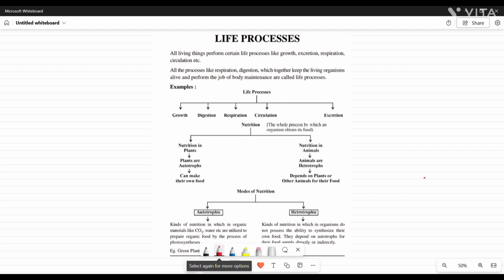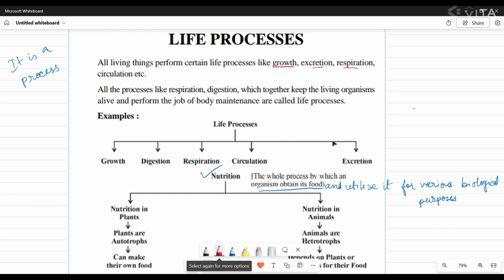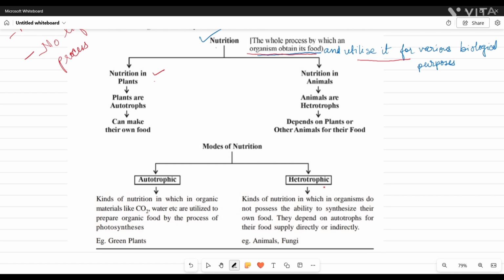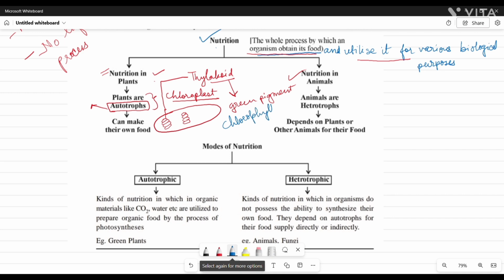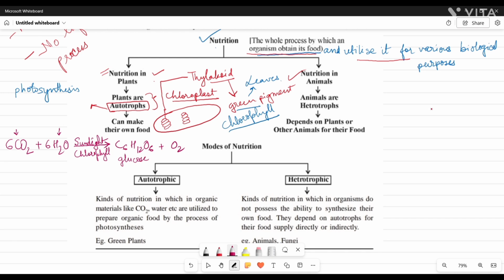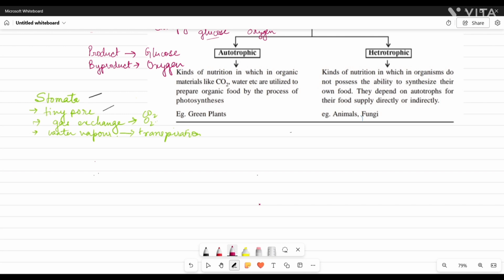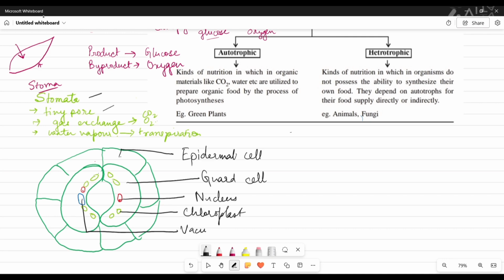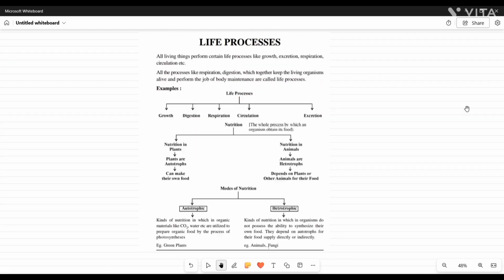LIFE PROCESSES PART 1 - Autotrophic Nutrition Made Easy! 🌿 Class 10 Life Processes | Only 7 Minutes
🌱 Autotrophic Nutrition Class 6 to Class 10 . Basics  | Photosynthesis Simplified with Diagrams & explanation
Struggling to understand autotrophic nutrition and photosynthesis for your Class 10 board exams? In just 8 minutes, we break down this concept with HD animation, real-life examples, key equations, and NCERT keywords to help you score full marks in Biology.

📌 What You’ll Learn in This Video: ✔️ What is Autotrophic Nutrition?
✔️ How Green Plants Make Food
✔️ Photosynthesis Equation & Steps
✔️ Role of Chlorophyll and Sunlight
✔️ Diagram + NCERT-Based

🎯 Ideal for:

CBSE Class 10 (2025 Board Exam)

Last-minute quick revision

Students who want to understand concepts, not just cram!